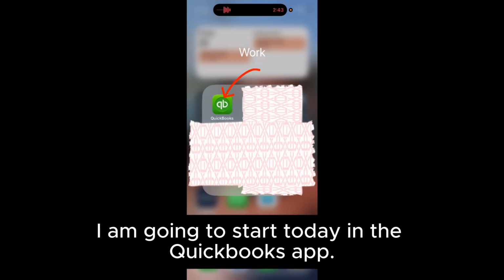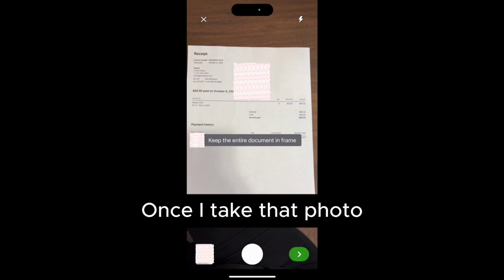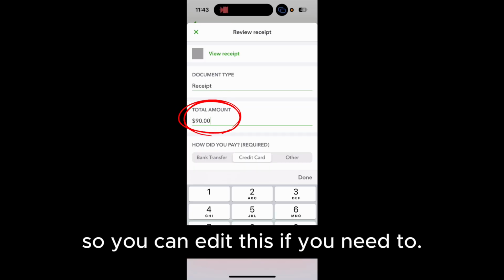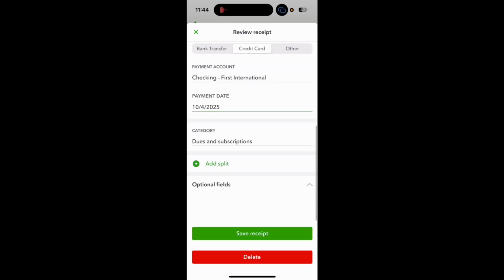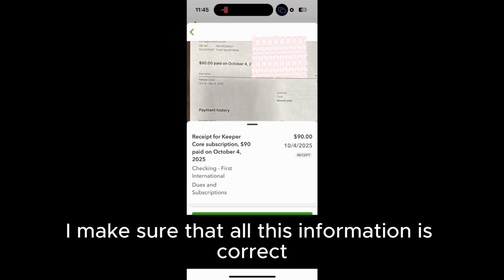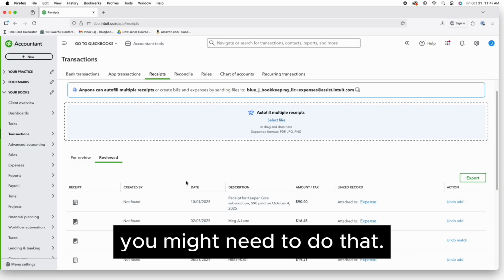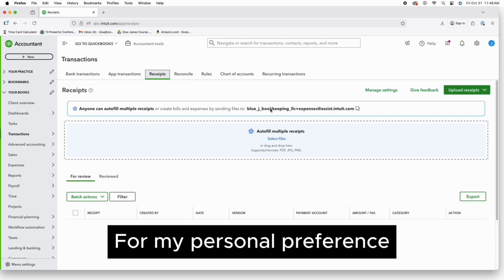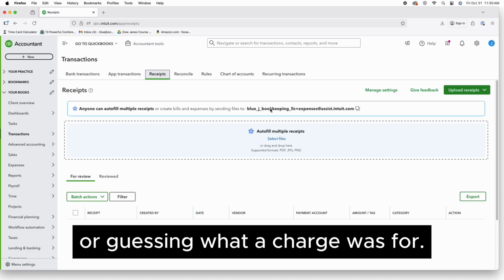Receipt Tracking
Still saving receipts in your glove box or that one kitchen drawer?  Learn how to track receipts in QuickBooks Online the easy way.